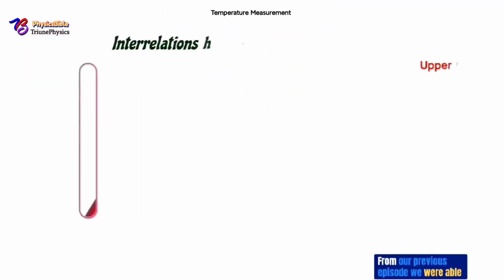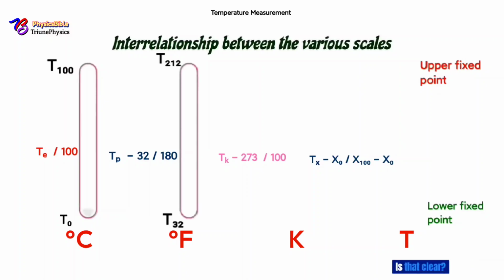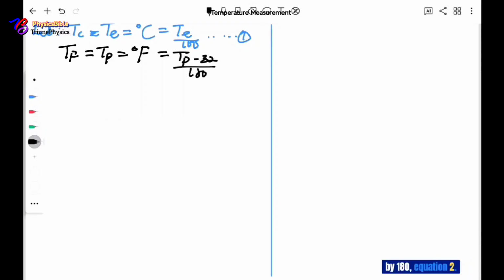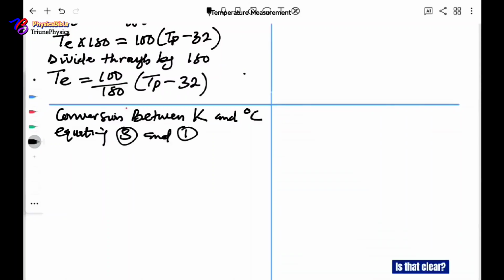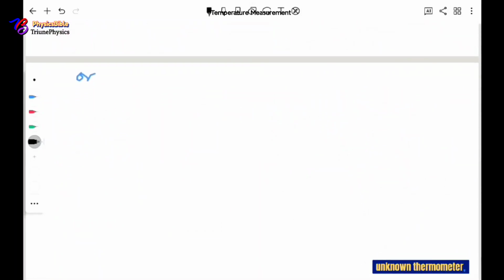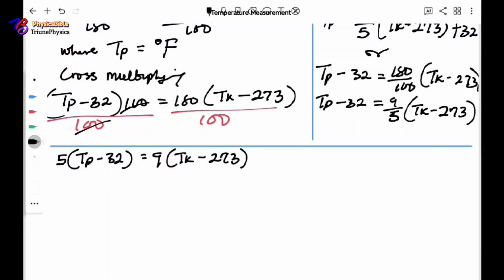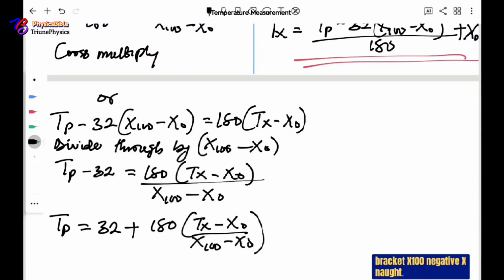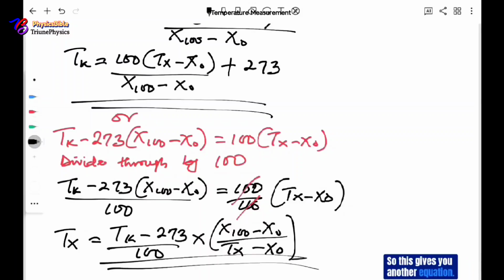Guide to Temperature Scales Conversion Formulas: Derivations & Interrelationships | Ep05 | Grade 11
Learn using our comprehensive guide the temperature conversion formulas & interrelationships between Celsius, Fahrenheit, Kelvin, Resistance, Gas, Pressure, and Unknown scales. Physics 101 derivations & examples. Mathematical expression of temperature scales conversion. Unlocking Temperature Conversions: Derivations & Interrelationships Explained (Physics 101)

Convert lukewarm to Celsius Scale, lukewarm to Fahrenheit Scale, Lukewarm to Absolute kelvin Scale
Bible and science
Header Tags:

1:00 Temperature Conversion Fundamentals
8:00 Derivation of Celsius-Fahrenheit Conversion
10:40 Kelvin-Celsius Conversion Equations
12:00 Derivation of Celsius-Unknown Scale Conversion
15:30 Fahrenheit-Kelvin Conversion Formulas
18:52 Fahrenheit-Unknown Scale Conversion Formulas
22:20 Kelvin-Unknown Scale Conversion Equations
25:00 Practice Problems & Applications (Next Episodes)

Physics 101: Mastering Temperature Scale Conversion Equations |  Derivations & Interrelationships of Celsius, Fahrenheit, Kelvin & Beyond | Ep 05 | Grade 11 Physics Lesson

Guide to Temperature Scales Conversion Formulas: Derivations & Interrelationships | Ep 05 | Grade 11 Physics Lesson

Physics 101, Temperature Conversion, Temperature Scales, Celsius, Fahrenheit, Kelvin, Conversion Formulas, Thermal Physics

Problems solving on temperature measurement.